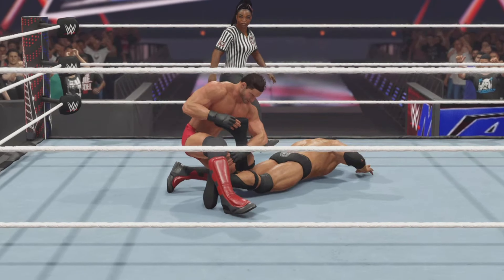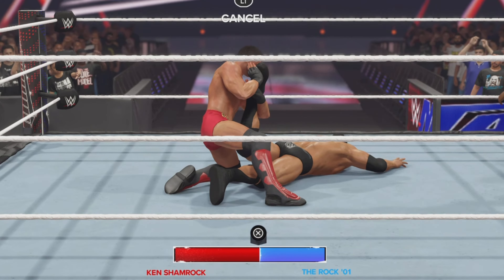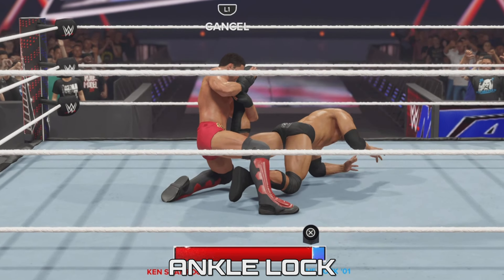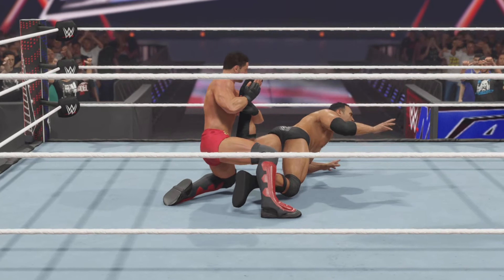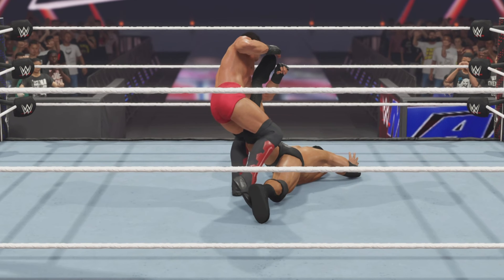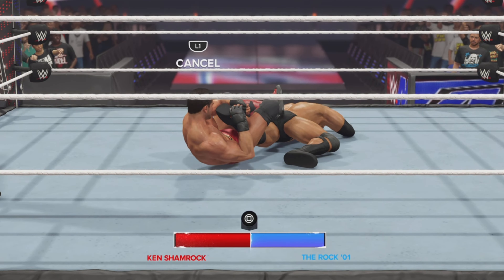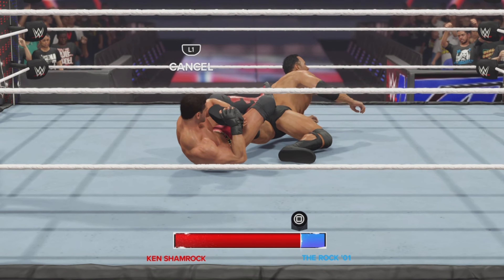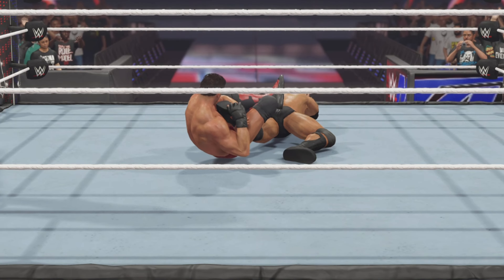WWE 2K24 - Ken Shamrock Signatures and Finishers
In WWE 2K24, This is Ken Shamrock Signatures and Finishers
Ken Shamrock Signatures are Belly to Belly and Release Belly to Belly
Ken Shamrock Finishers are Ankle Lock